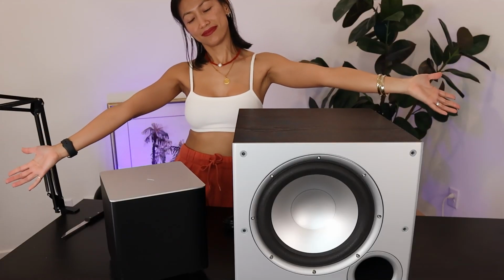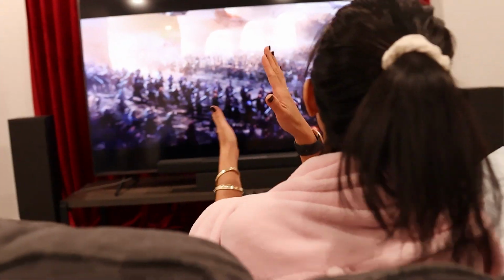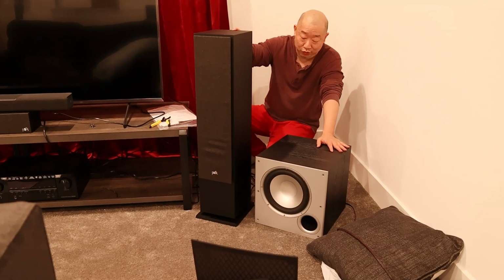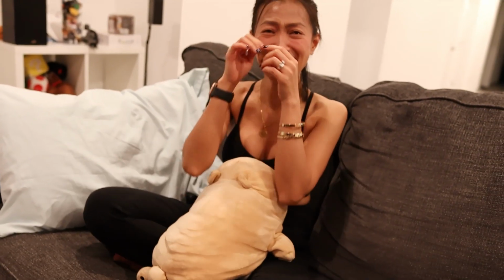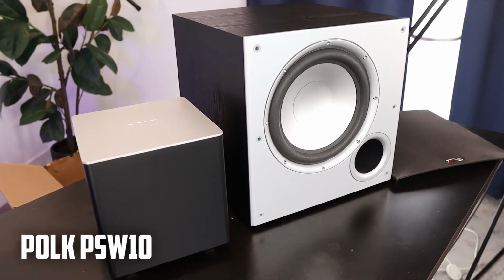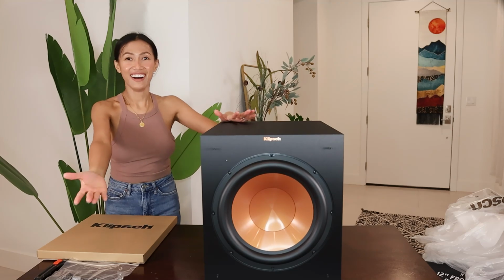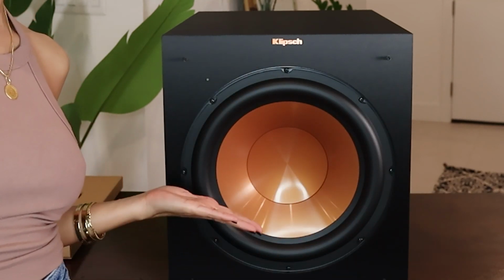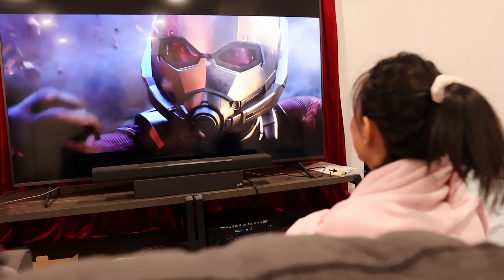Home Theater Subwoofer Upgrade - From Vizio To Polk To Klipsch!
We. Want. More. Bass!